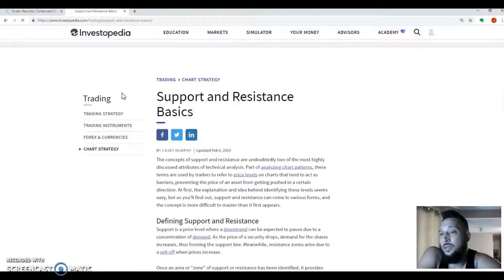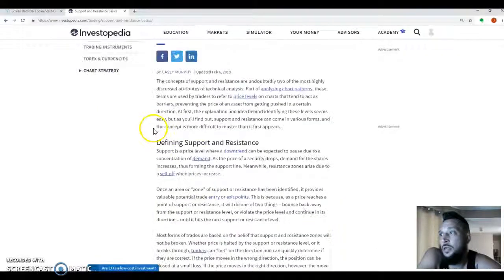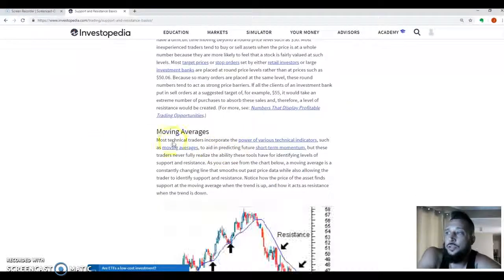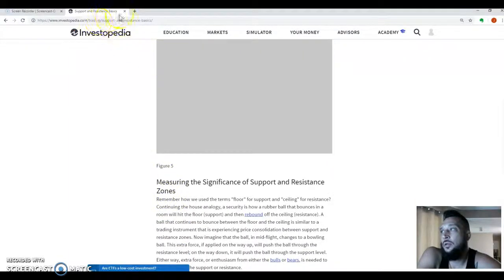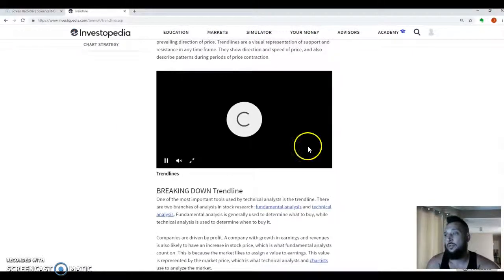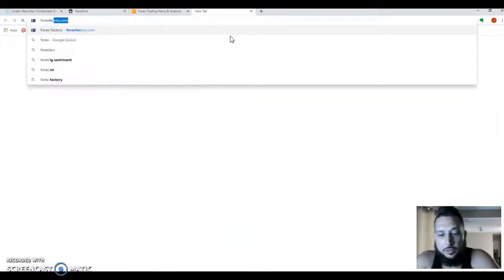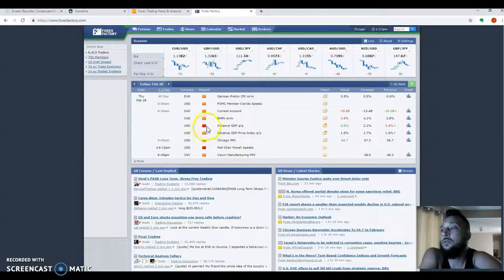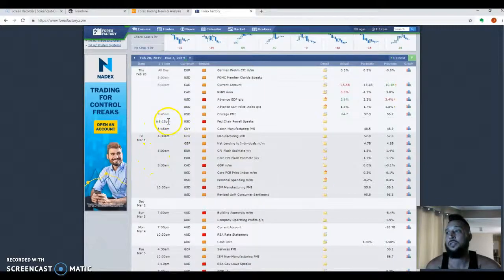Intro to forex 1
Wibsites we use for forex